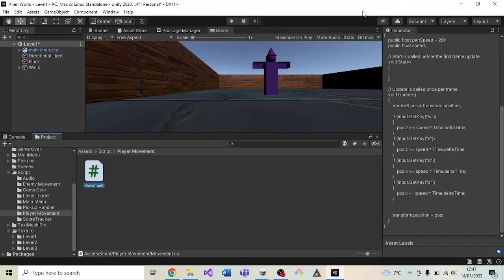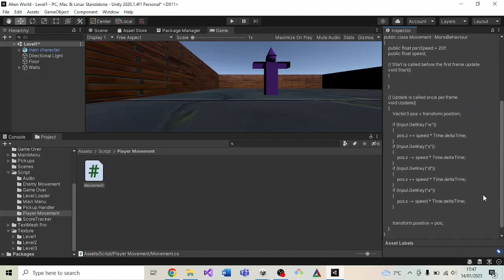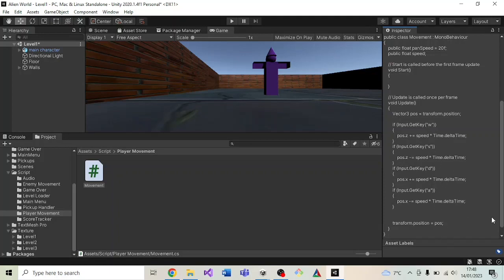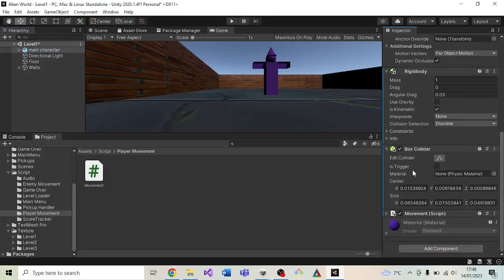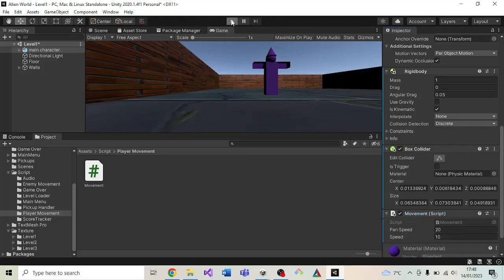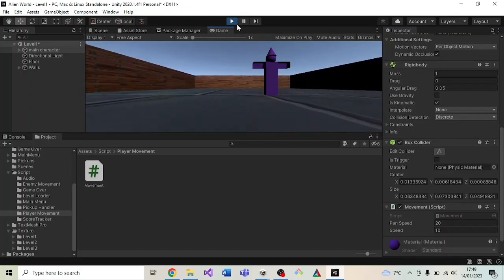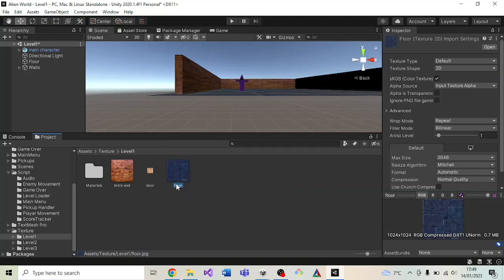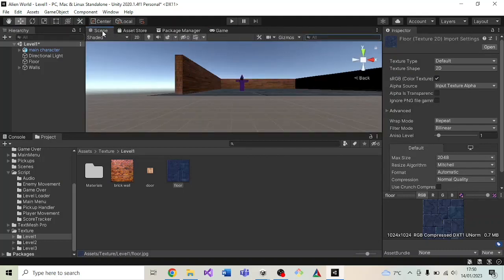Beginners unity tutorial - player movement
This is a beginners unity tutorial on how to do player movement, the code for the player movement is in the comment section of the video